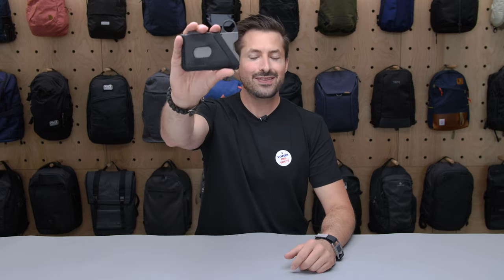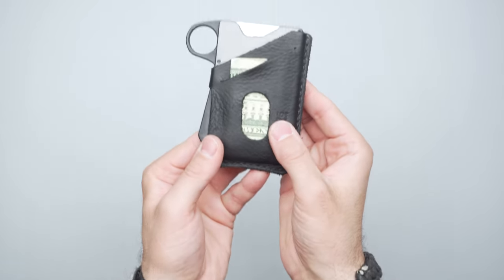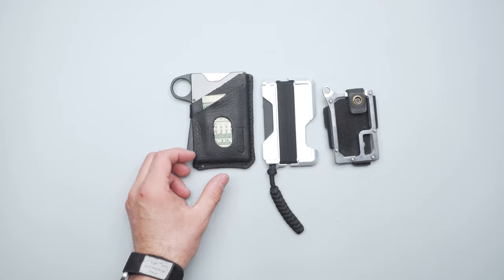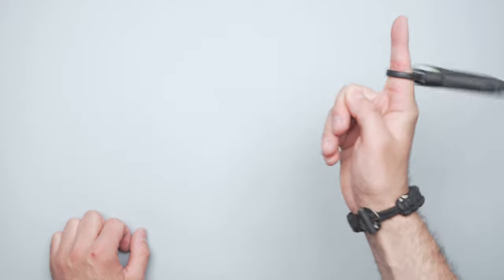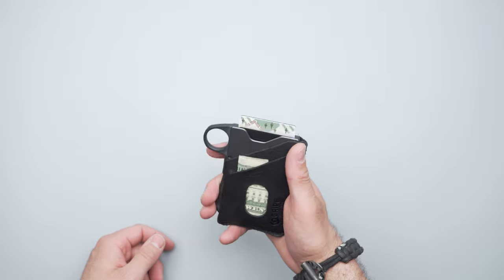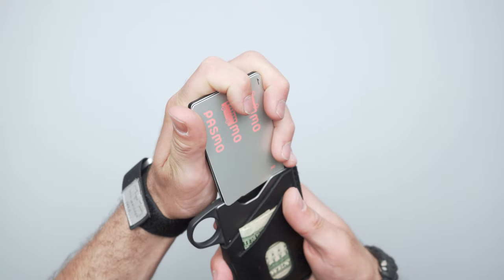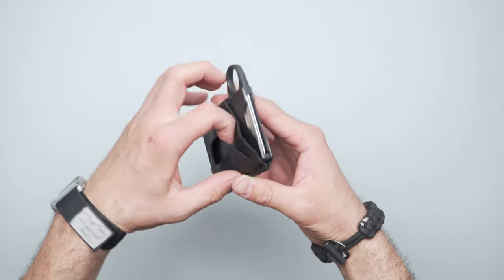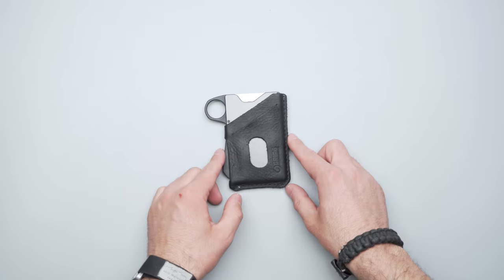Grip6 Wallet (Leather and Loop) Review (1 Month of Use)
Check out the Grip6 Wallet (Leather and Loop) Review on Pack Hacker